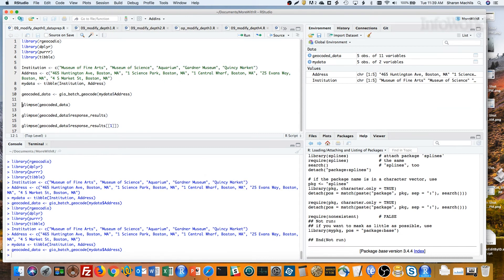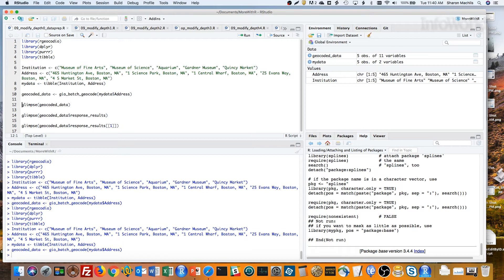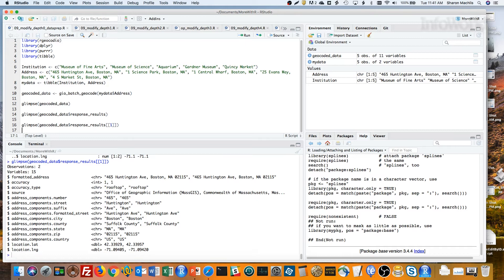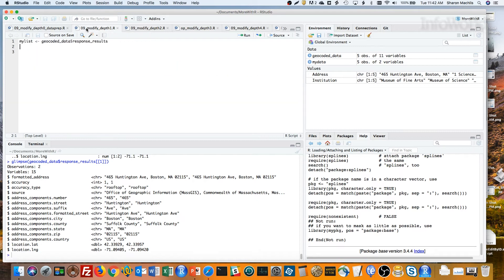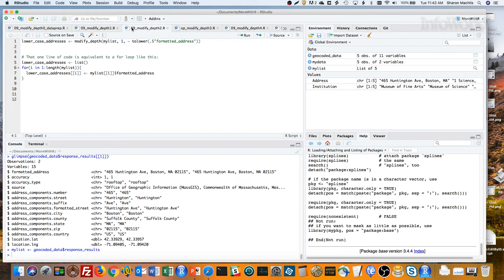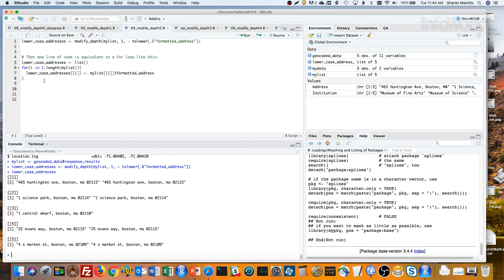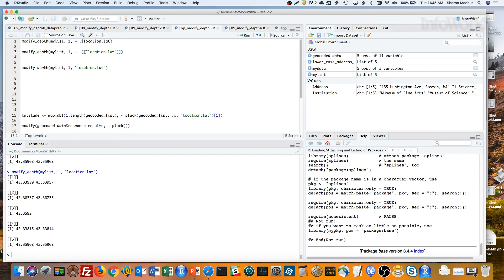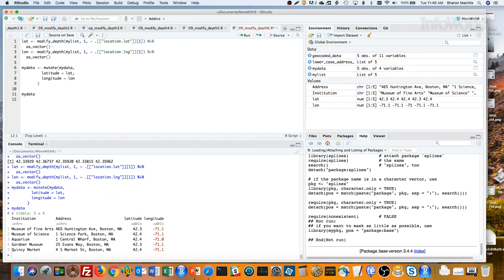R tip: Access nested list items with purrr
In this ninth episode of Do More with R, learn how to easily access and modify nested list items with the purrr package’s modify_depth function.